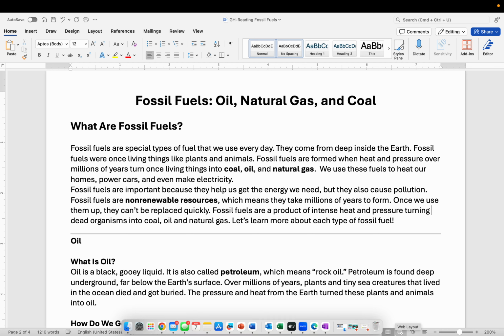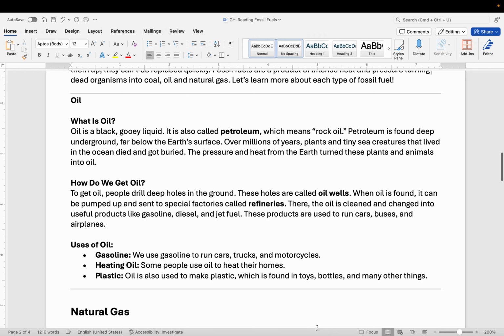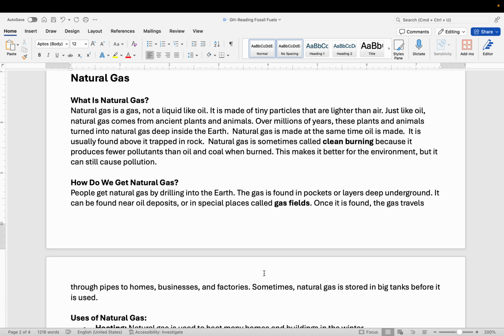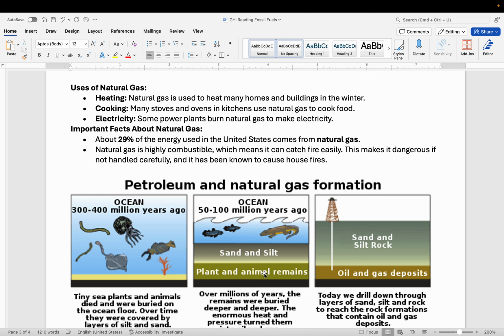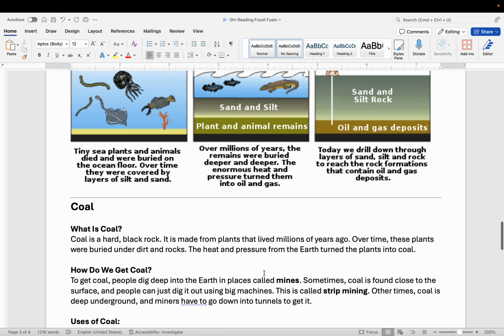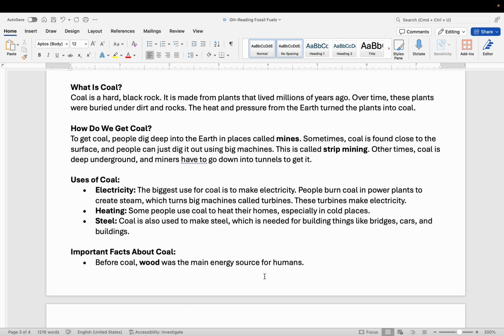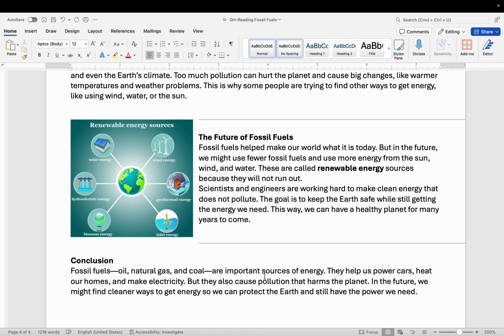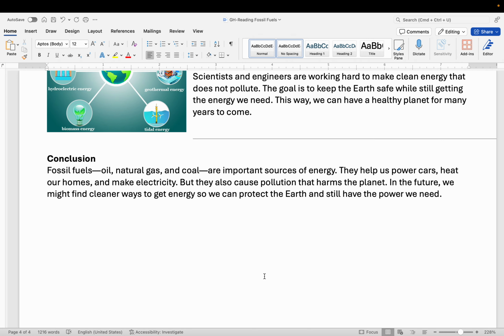Fossil Fuels Reading